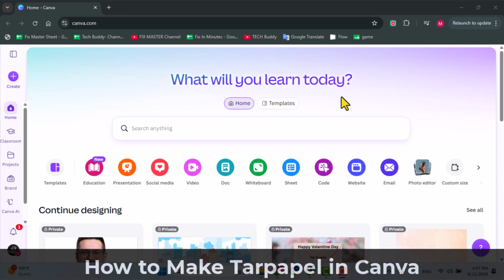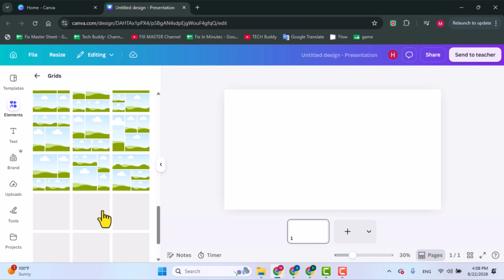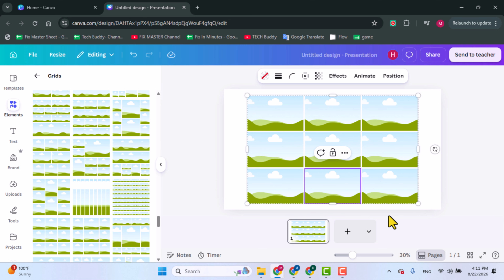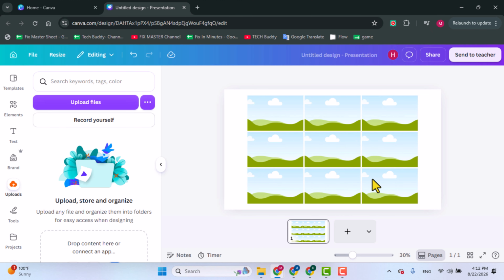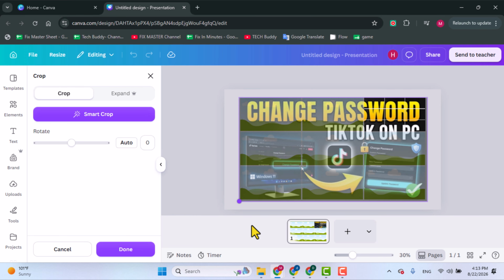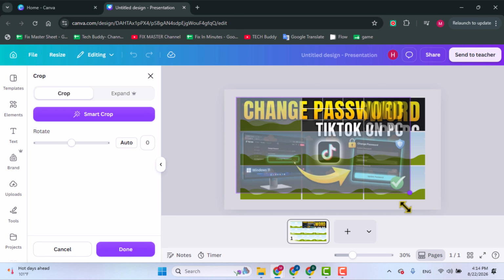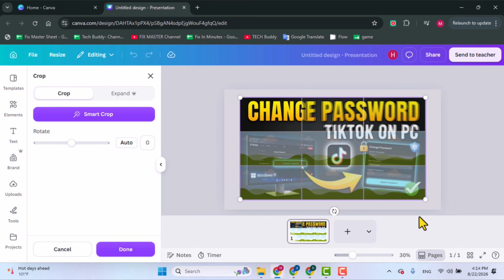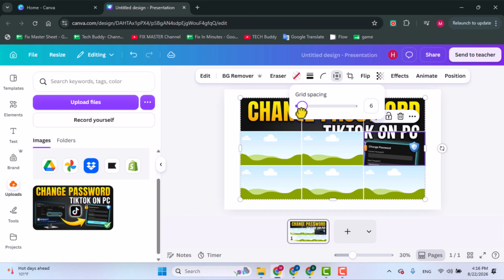How to Make Tarpapel in Canva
In this video, I’ll show you how to make a tarpaulin in Canva. You’ll learn how to create a professional tarpaulin or banner design using Canva’s templates, text, images, shapes, and other design elements, even if you’re a beginner.